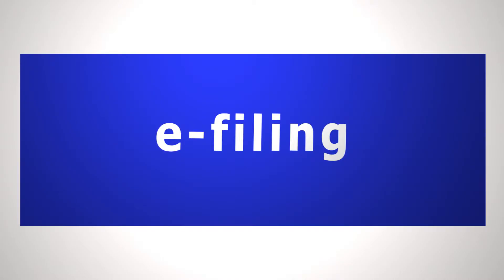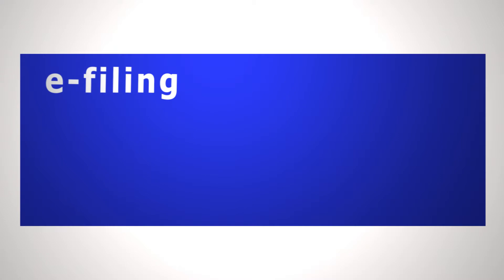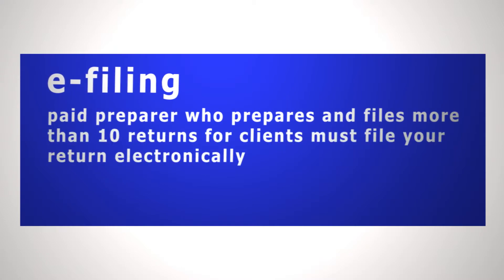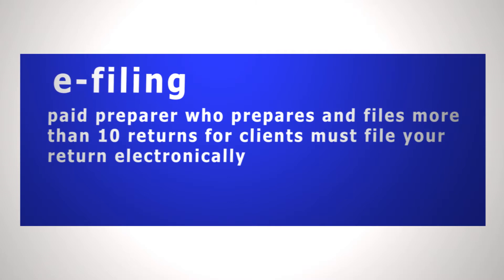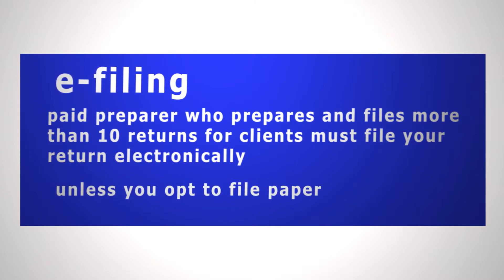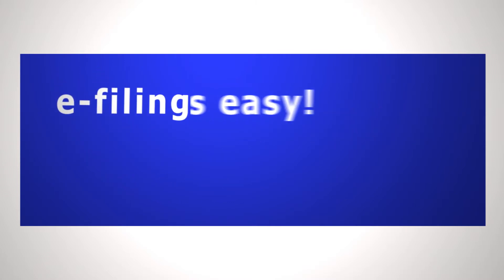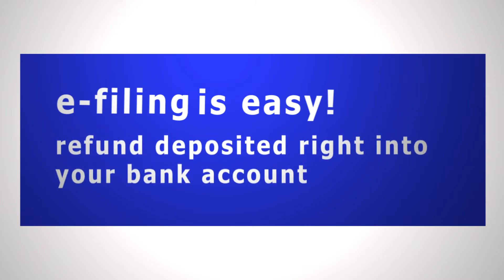DOR Employee Tips for Choosing a Preparer 1 of 5 Ask if They Offer Electronic Filing